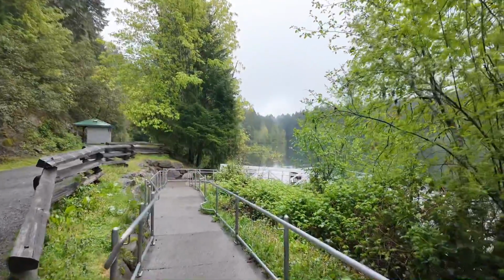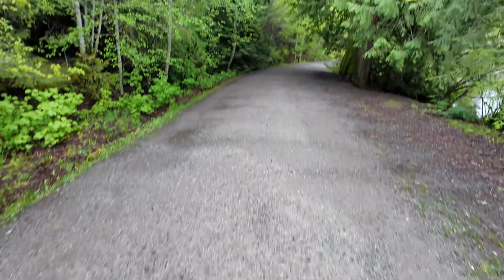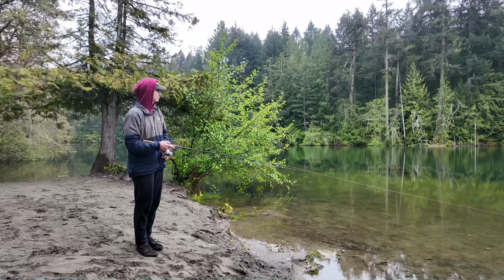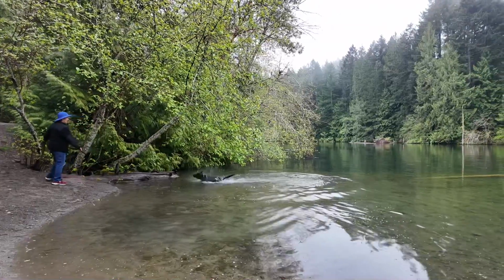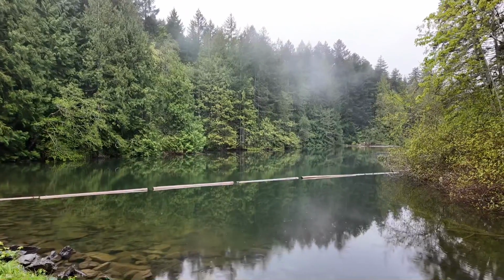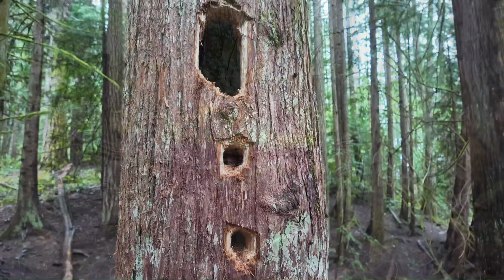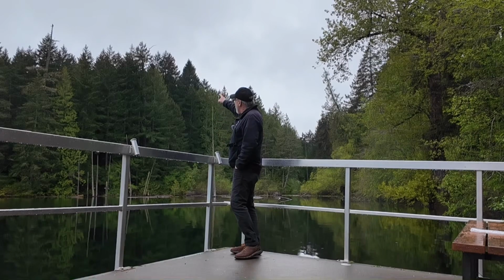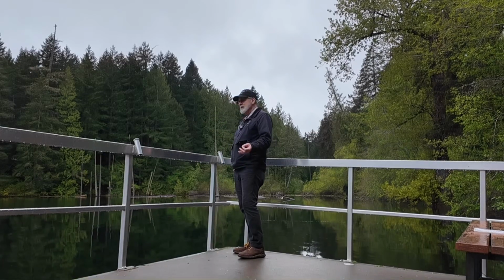Nature Walk around Durrance Lake Vancouver Island.